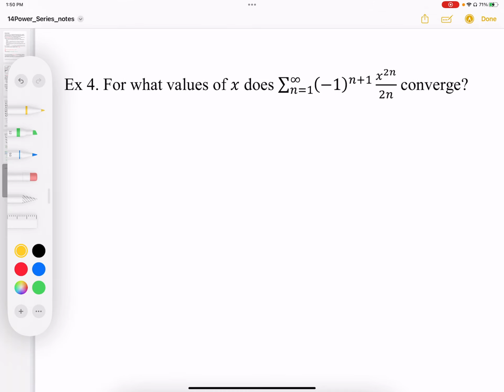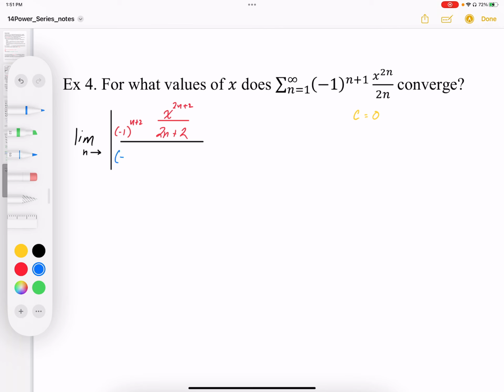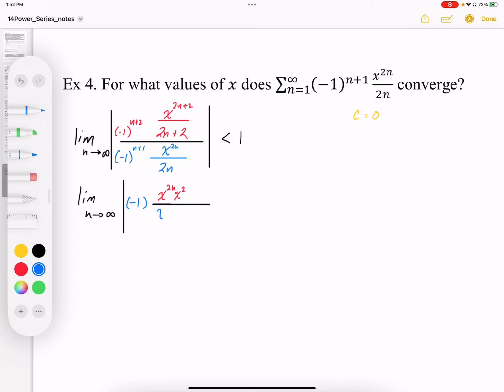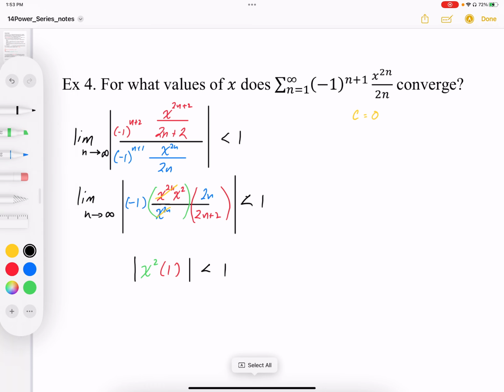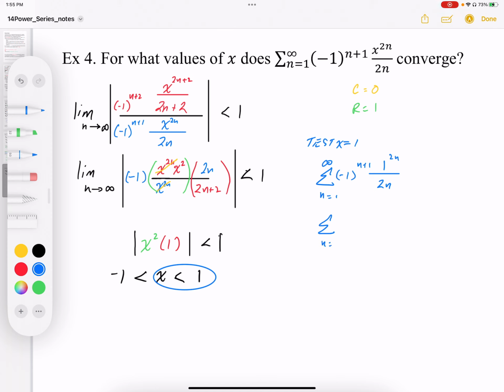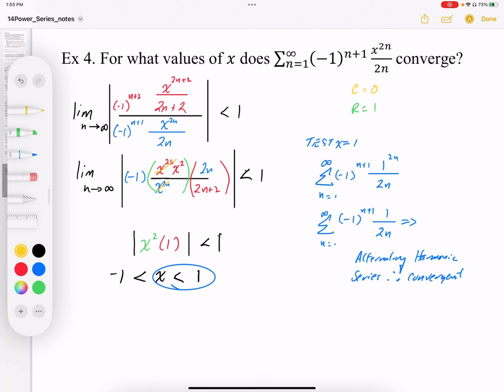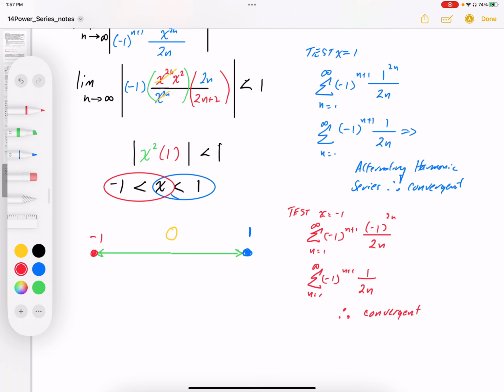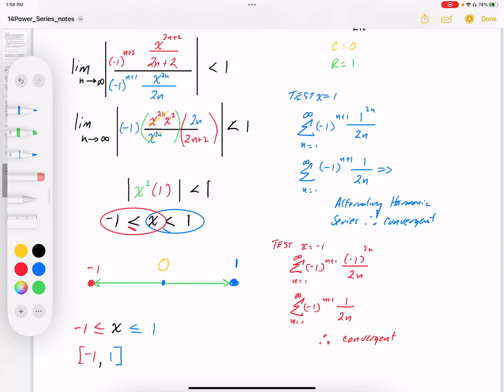14 Power Series Functions and Interval of Convergence Part8